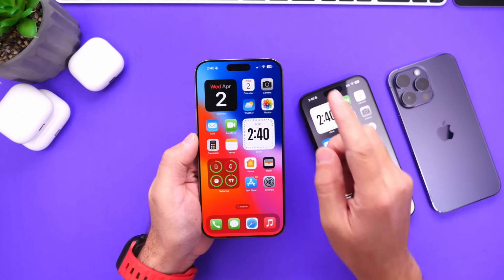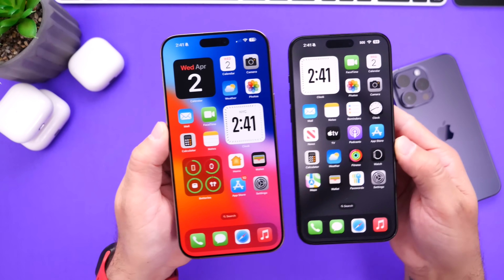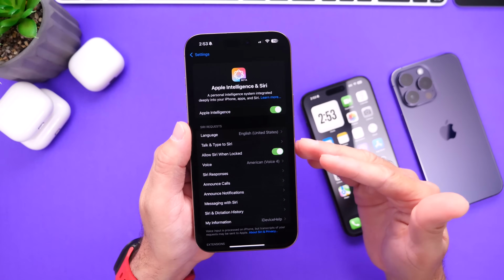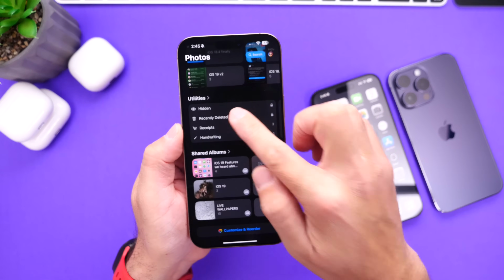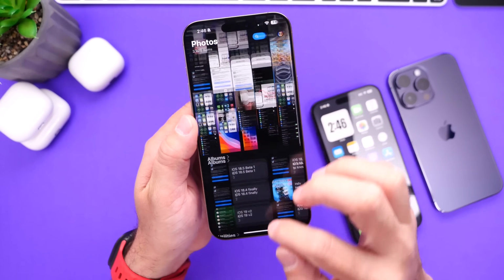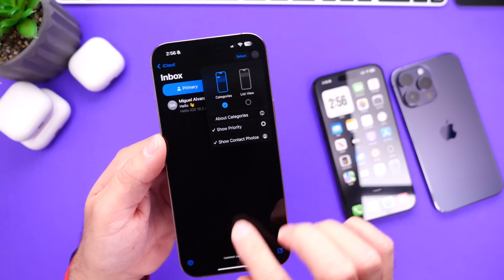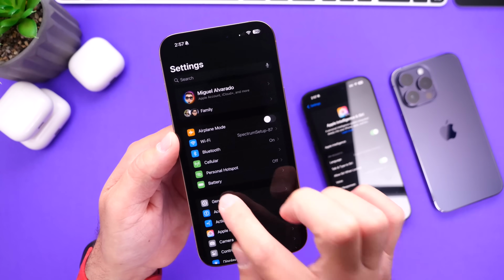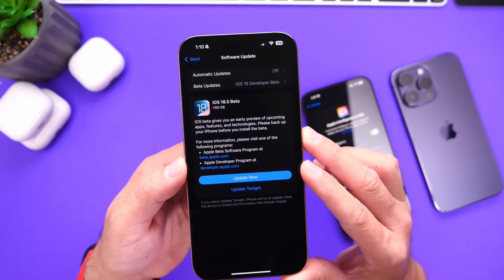iOS 18.5 Beta 1 RELEASED - 5 New Features and Changes!